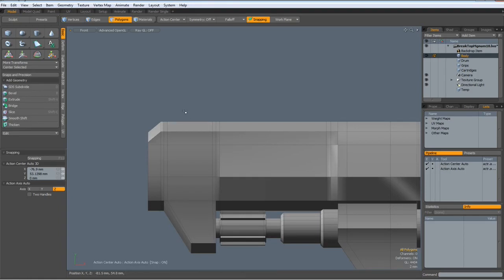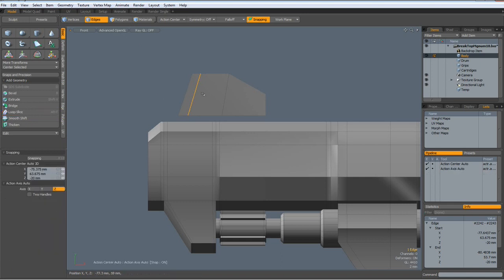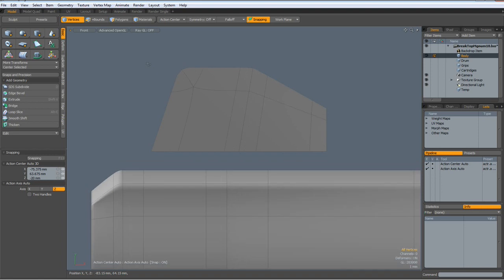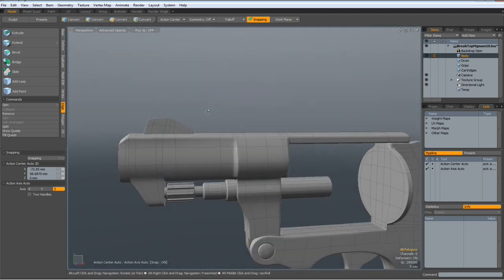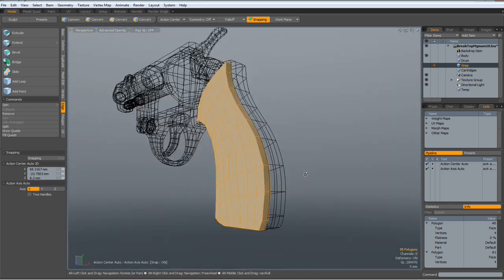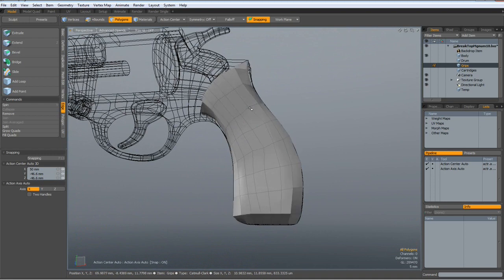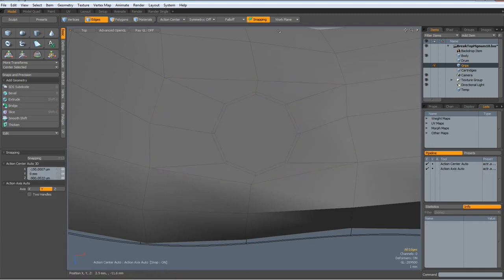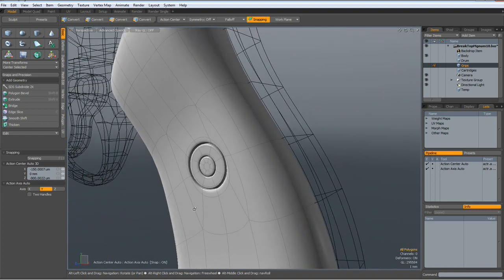Luxology Modo - Modeling a revolver - Part 10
This video shows how to model a revolver in Luxology Modo. It makes a lot of use of Pixar subdivision which is only available in Modo 501 or later. The modeling of the revolver drum is not covered in this series of videos. It is explained in